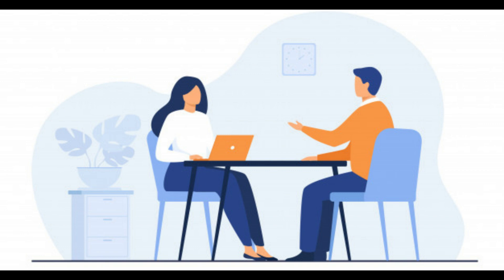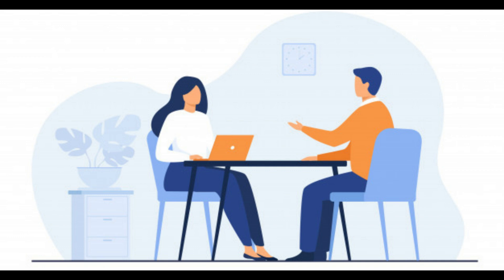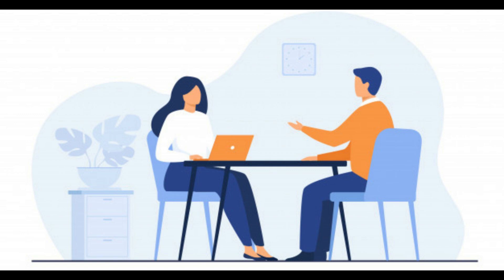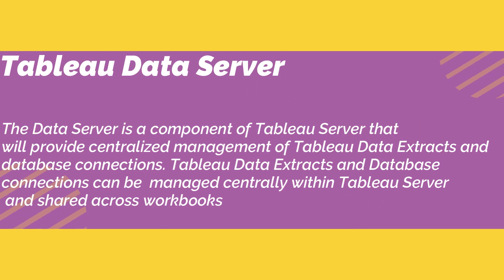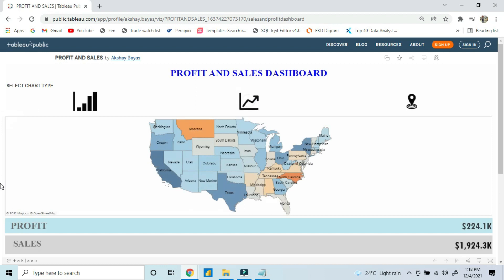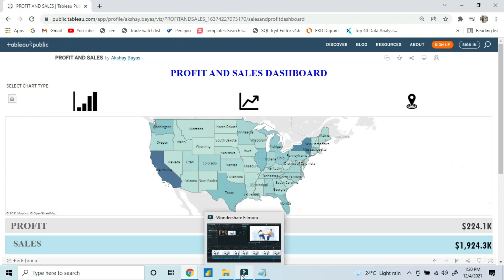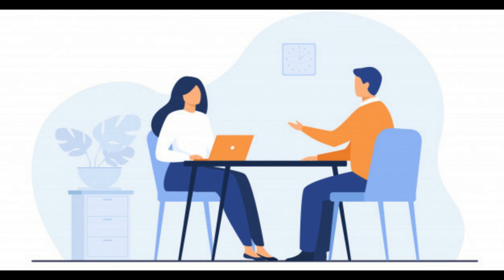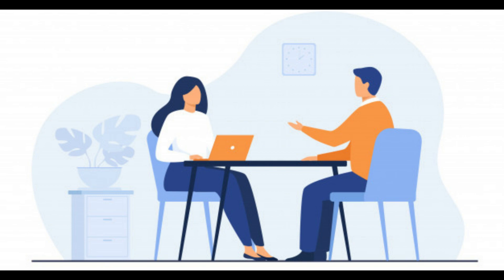LIVE INTERVIEW - Tableau Developer + Data Analyst :PART 2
live interview for Tableau Developer.
Tableau Developer Interviews are one of the most important parts of landing the job.
In this series we will walk through the initial Phone Interview as well as the In-Person Interview Questions.